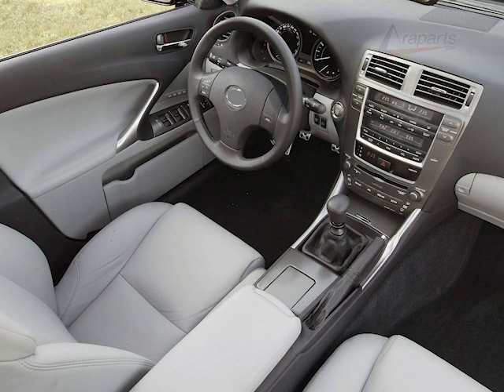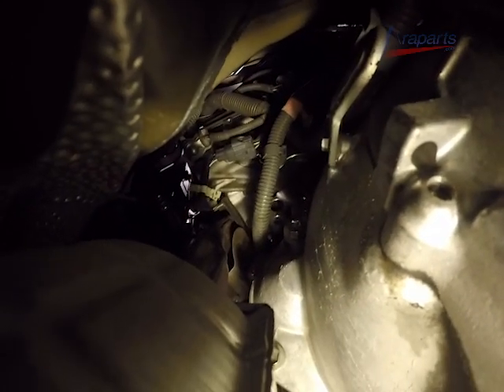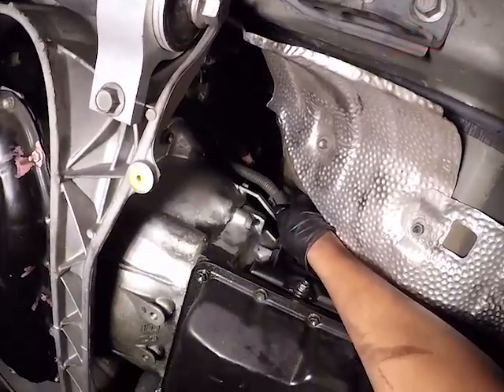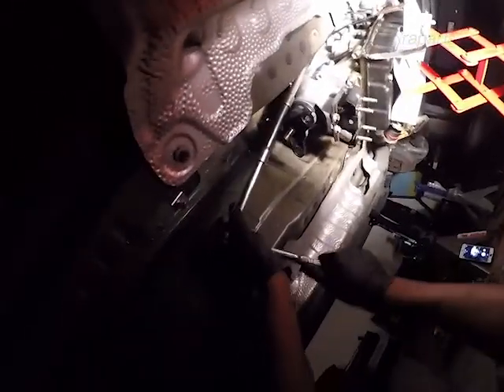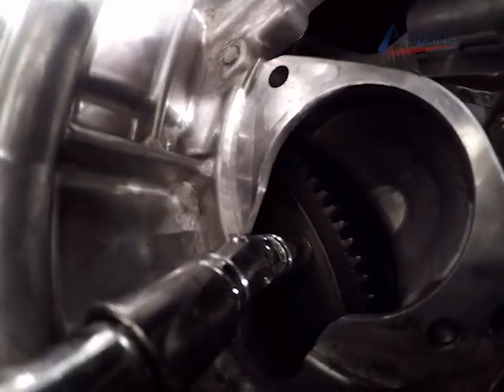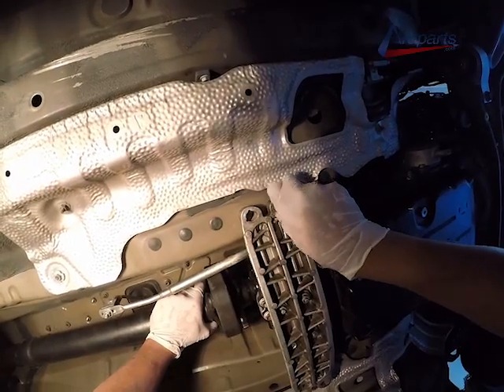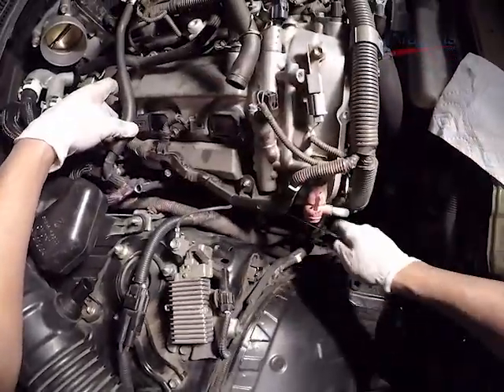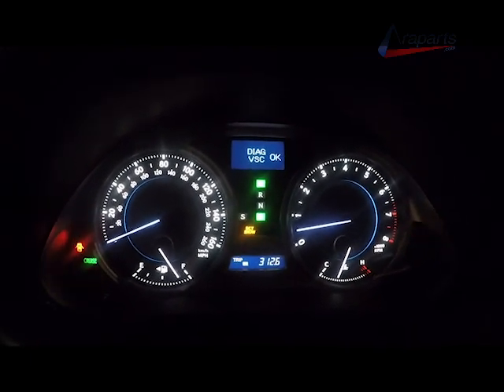Full Transmission Replacement Video + Fluid change For 2008 Lexus IS350 (2006-2012)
for aftermarket parts and high quality genuine brands.

Video MASTER Guide:

Most popular links:
 A) Checking transmission fluid temp with Bidirectional OBD scan tool: 51:58
 B) Checking the transmission fluid temp WITHOUT any scan tool: 53:49

Removal links (use ctrl+f or cmd+f for faster searching):

1) Removing airbox, battery, intake tube: 3:42
2) Remove Dipstick: 4:44
3) Close up View of RH manifold Bolts: 5:20
4) Removing RH manifold bolts (sped up on max): 6:02
5) Disconnecting RH oxygen sensor (O2 sensor): 6:08
6) Starting on the left LH side manifold: 6:37
7) View of lower left LH manifold nuts: 7:27
8) Closer view of left LH manifold: 8:07
9) Removing right hand oxygen sensor (O2 sensor): 8:27
10) Steering universal joint/shaft removal: 8:42
11) Disconnecting left LH secondary downstream oxygen sensor from interior (O2 sensor): 10:06
12) Removing left LH secondary downstream oxygen sensor from underneath: 11:05
13) Disconnecting right RH secondary downstream oxygen sensor from interior (O2 sensor): 11:25
14) Exhaust Removal: 12:31
15) LH manifold removal: 15:04
16) RH manifold removal: 15:28
17) Transmission wiring disconnect: 16:06
18) Starter removal: 16:30
19) Driveshaft removal: 18:02
20) Removing right RH connectors / shift linkage on transmission: 20:13
21) Removing transmission cooler hoses: 21:15
22) Removing plastic under guards/splash shields: 22:44
23) Removing torque converter bolts: 23:02
24) Removing bellhousing bolts: 24:18
25) Lowering transmission: 25:34

Links while transmission is out:

26) View of transmission outside of vehicle: 26:05
27) View of behind the engine (flywheel and guide pins): 26:43

Installation links:

28) Explaining importance of torque converter alignment bolt: 28:05
29) Transmission raise up/install: 28:51
30) Bell housing bolts install: 29:55
31) Important torque converter bolt information: 30:23
32) Torque converter install close up shots: 30:59
33) Don't forget this plastic dust guard!: 32:17
34) Start Installation: 32:38
35) Exhaust manifold installation 34:06
36) Connecting transmission cooler hoses and everything else to transmission: 36:55
37) Driveshaft re-install 37:51
38) Transmission mount and cross member/brace install: 39:14
39) Driveshaft bolt install 40:35
40) Exhaust reinstall: 42:19
41) Secondary downstream oxygen (O2) sensor install: 44:08
42) Interior panel reinstall: 44:46
43) Steering Universal joint / shaft install: 46:02
44) Dipstick and putting the rest of the airbox, hoses, and battery back: 47:27

Transmission fluid change:

45) Transmission fluid drain: 49:20
46) Replacing transmission pan gasket and filter 50:08
47) Filling transmission with new fluid: 51:30
48) Explaining the "check" bolt: 51:46
49) Checking transmission fluid temp with Bidirectional OBD scan tool: 51:58
50) Checking the transmission fluid temp WITHOUT any scan tool: 53:49